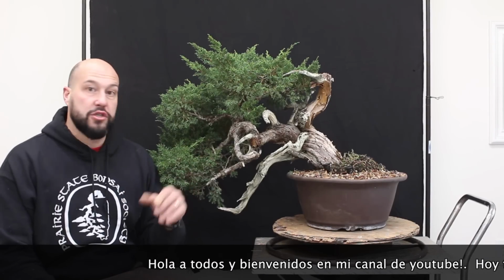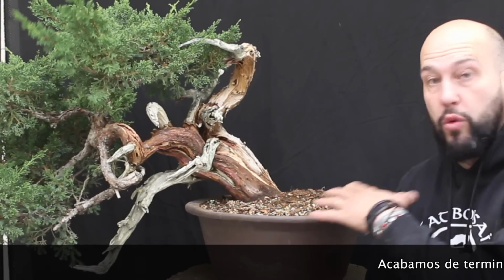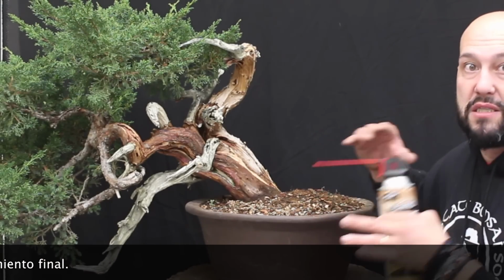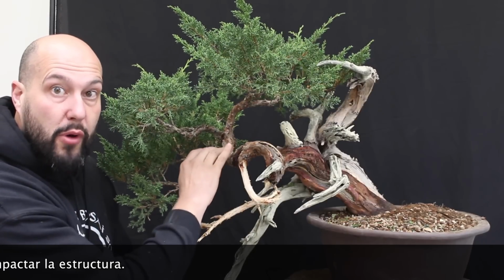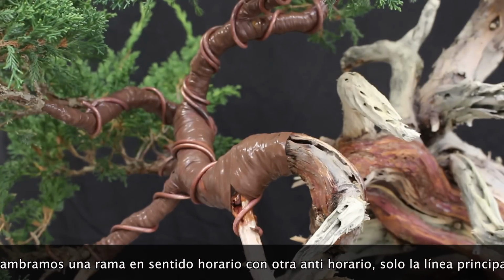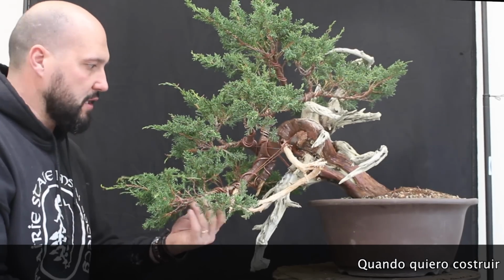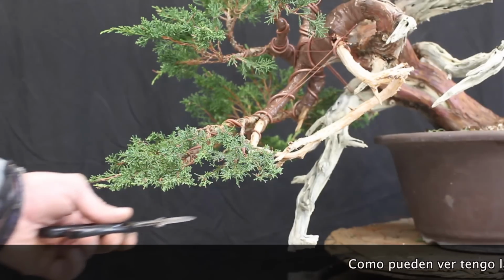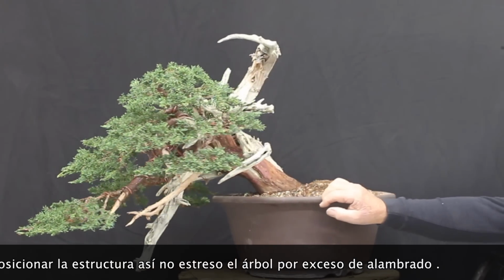THE TERMITE JUNIPER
In nature especially in California lot of trees deadwood is infested by termites . They do a great job but we don’t want them on our bonsai Is the case of this juniper that till have some inside before the work. It can be bad for the tree when they dig so much the hardwood just leaving a thin layer of cambium . Live vein can be weak and part of the tree can die. Before working this tree I take care of them with a good product . Thank you termites but now is my time to play some magic on this juniper.